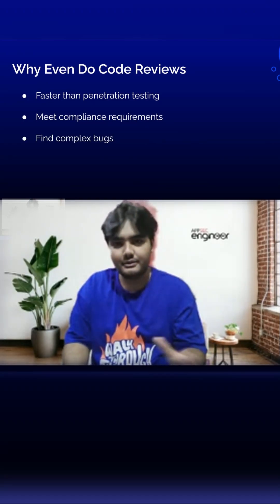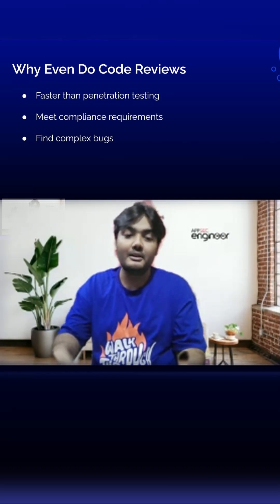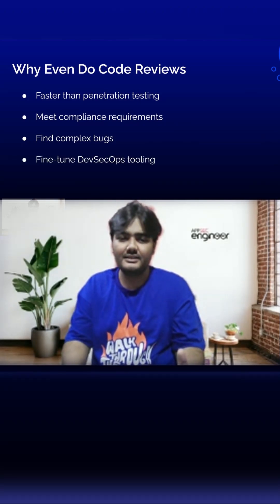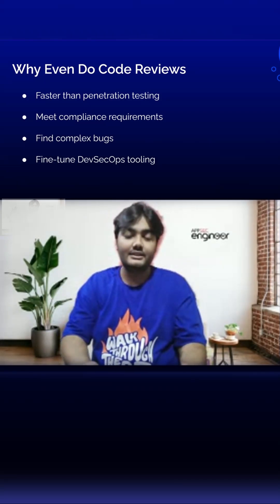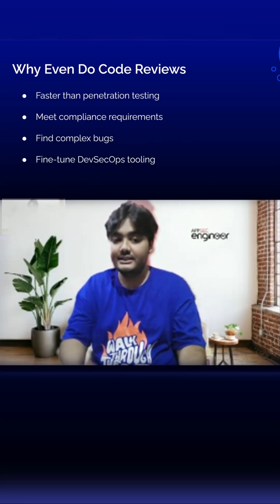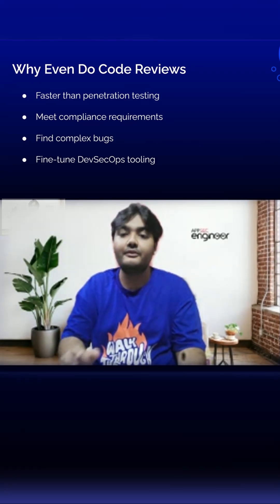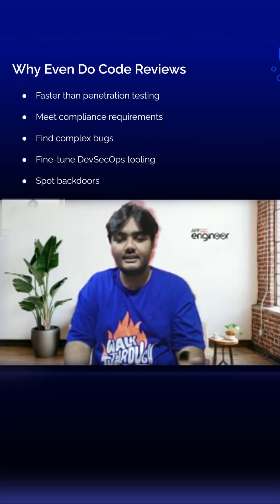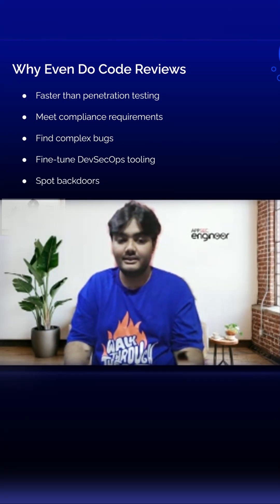What Even is a Code Review?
Vulnerabilities hide in plain sight. Buried under layers of business logic, insecure patterns, and forgotten endpoints. But what if you could read your codebase like an attacker, tracing the flow of untrusted data and exposing weaknesses before they land in production?

In this hands-on session, join Debarshi Das and AppSecEngineer for a fast-paced walkthrough of secure code review, where you’ll learn to follow the ACID (attacker-controlled input data) from entry point to exploitation. See live how everyday data flows can lead to real vulnerabilities, and discover the frameworks, tools, and personal workflows that will help you level up your security skills.

What you’ll learn:
1. Spot and follow ACID: tracing untrusted input through sources and sinks
2. Learn about the different approaches to code review (and know when to use each)
3. Catch critical bugs like log injection and SQL injection before attackers do
4. Level up your reviews using tooling and practical workflow tips
5. Build intuition for anti-patterns across any tech stac

🎙️ New to streaming or looking to level up? Check out StreamYard and get $10 discount!